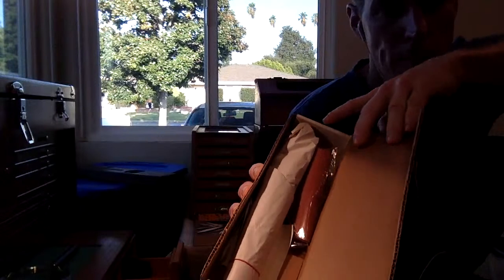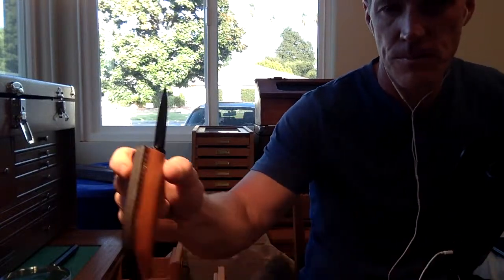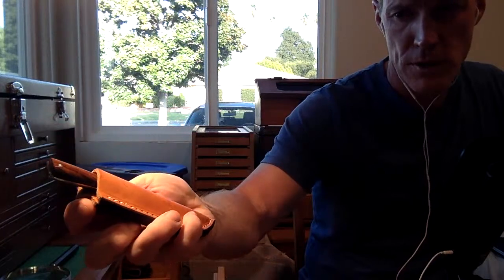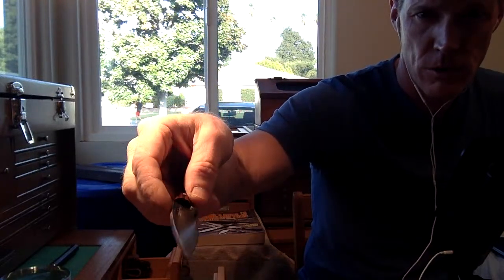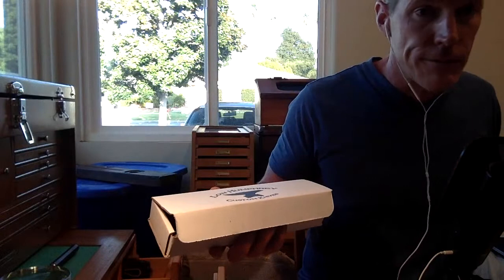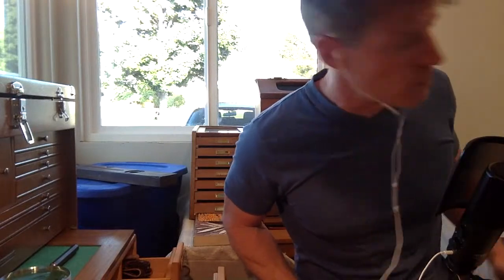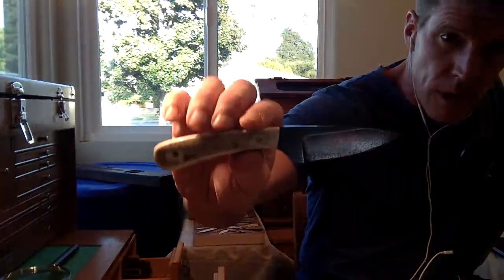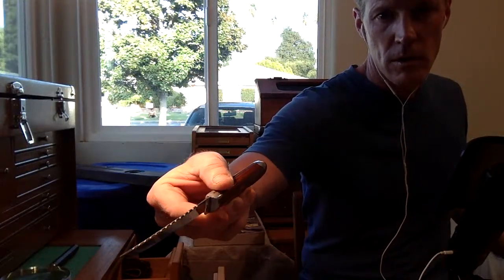Fix Blade Talk and some Lon Humphreys